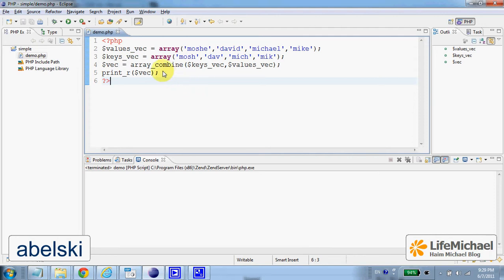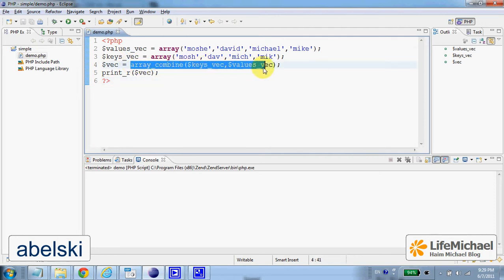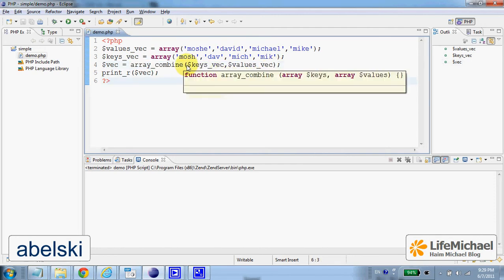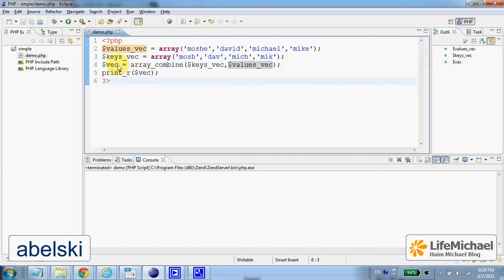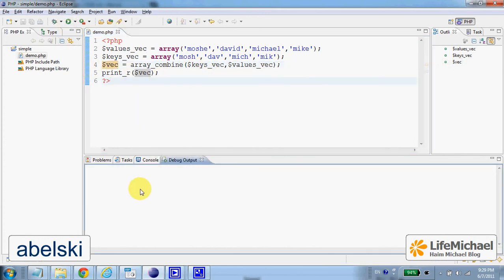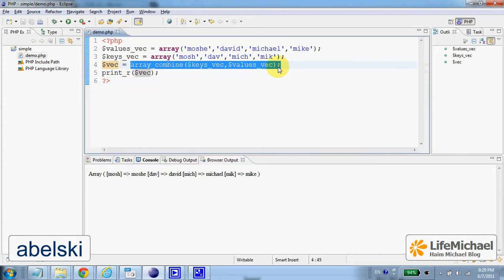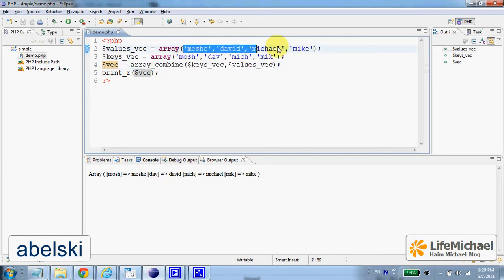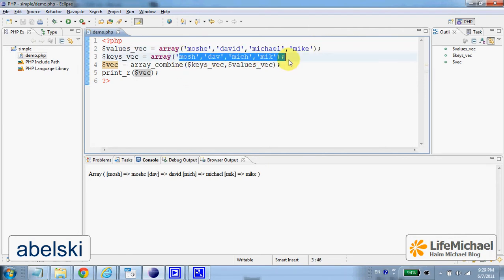The array_combine Function in PHP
This short video clip explains how do we use the array_combine function in PHP.